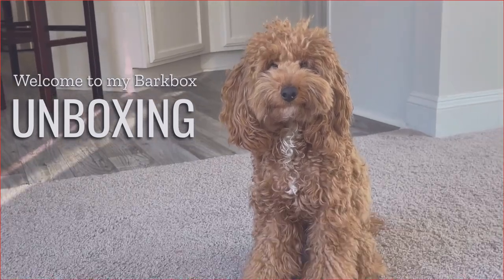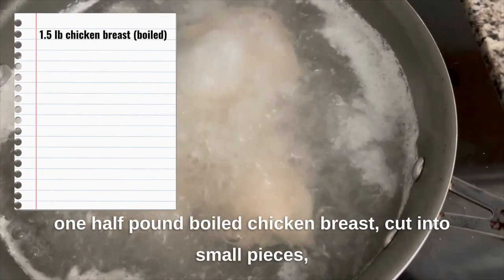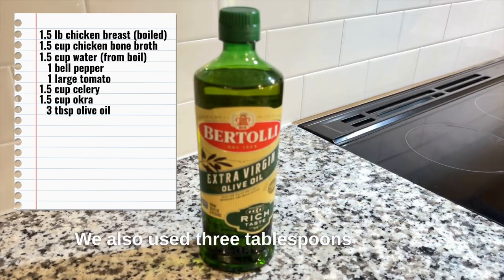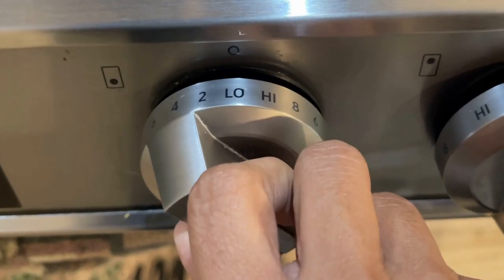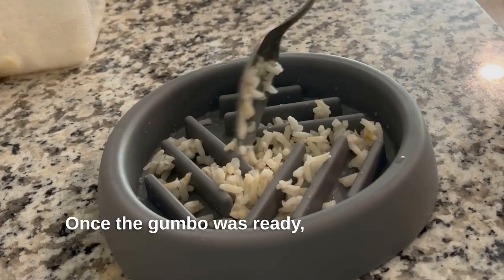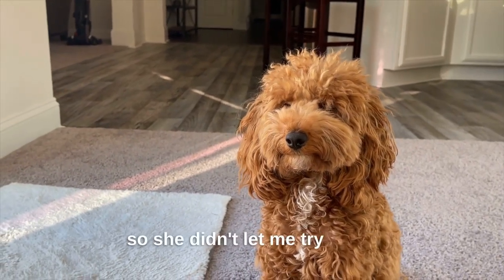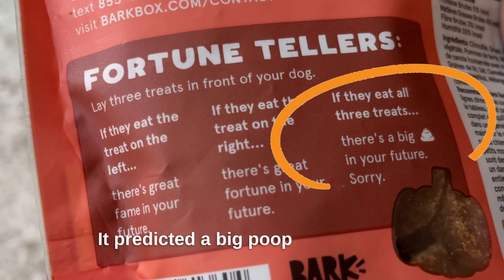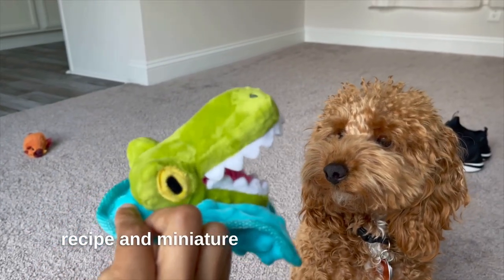Homemade Dog Food Recipe and BarkBox UnBoxing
Join me and my mom in the kitchen as we whip up a drool-worthy homemade dog food recipe and do another BarkBox Unboxing! 🍗🥦

TIMESTAMPS:
0:00 Intro
0:17 Homemade Dog Food Recipe
0:59 Unboxing Toys
1:10 Eating Gumbo and Treats
1:48 BarkBuster Night

🐶🍲 Unleash the Flavor of Chef Bark's Belly-rub Gumbo! Your fur-babies will be begging for more of this delicious and nutritious treat!

🍲🐶 Plus, enjoy a BarkBox Unboxing with Tasty Treats and Adorable Plushies!

📦🎉 From the mouthwatering Bacon and Cheese Wakey Loops to the delightful Pumpkin and Cinnamon Jack-O-Loops, and the savory Pork Sticks, my taste buds are in for a treat-tastic experience!

And the fun doesn't stop there! Watch me play and snuggle with my adorable plushies, Louisa Nutria and Allons Gator, from the BarkBox! 🎾🐊 These fluffy companions are the perfect playmates for any adventurous pup!

🐾 Pawsititvely yours,
Klifford the Mini Poodle

FTC Legal Disclaimer - Please note that some of the links in the video description may be affiliate links, which means I may earn a commission if you make a purchase through those links. Using my links or codes won't cost you anything extra, and it's a great way to support me and my channel. Thank you for your continued support! :)